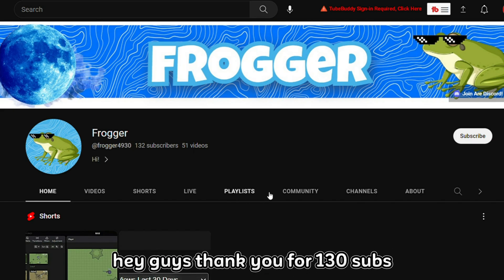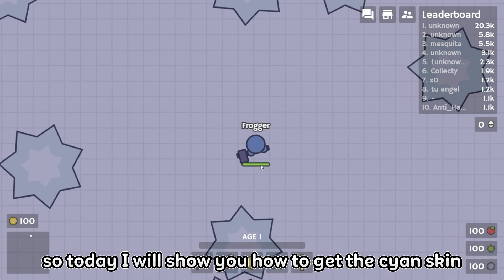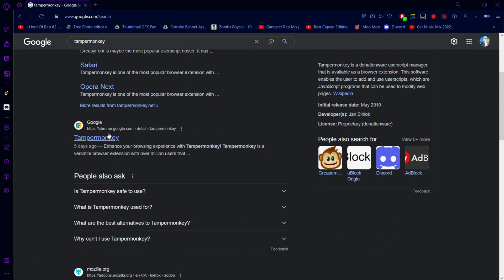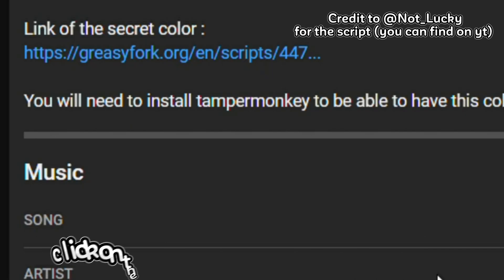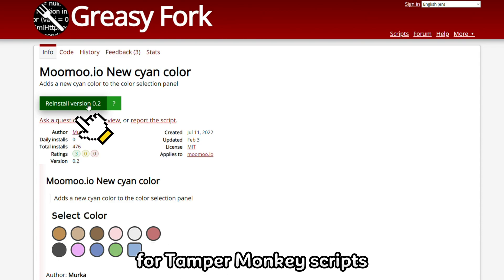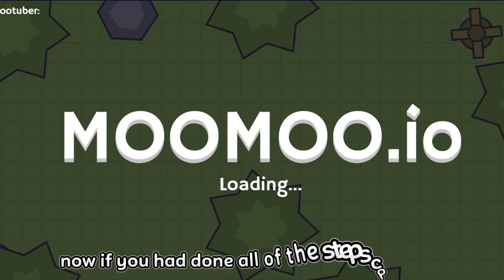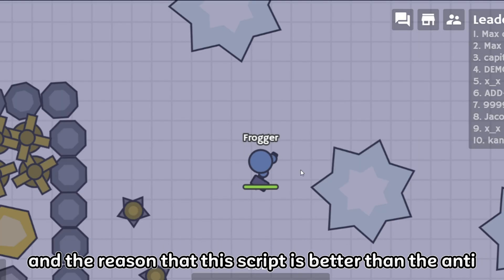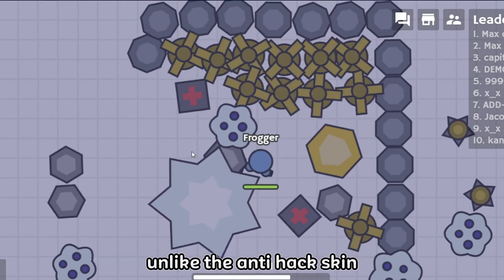How To Get The Secret Cyan Skin In MooMoo.io | 2023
Thanks to @Im_Not_Lucky   for the script
▼▼▼▼▼▼▼▼▼CONTINUE▼▼▼▼▼▼▼▼▼